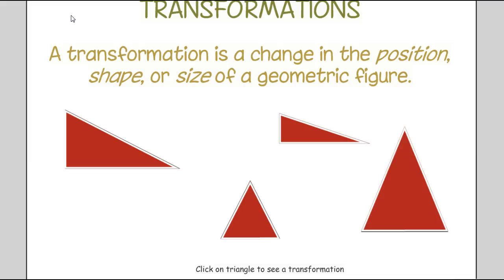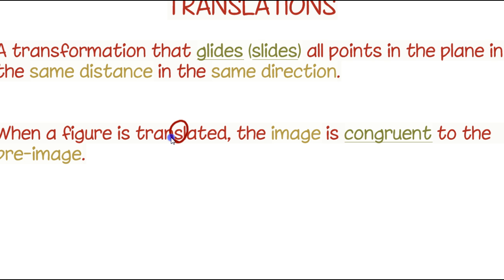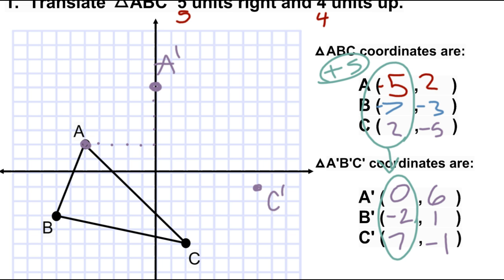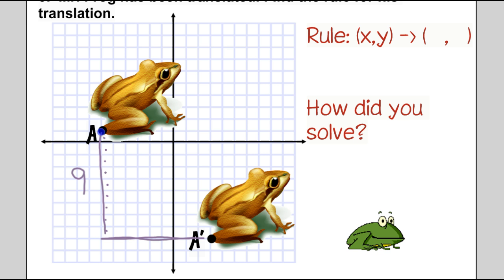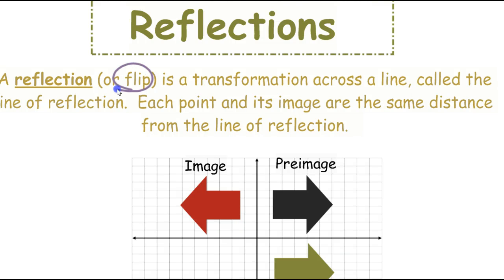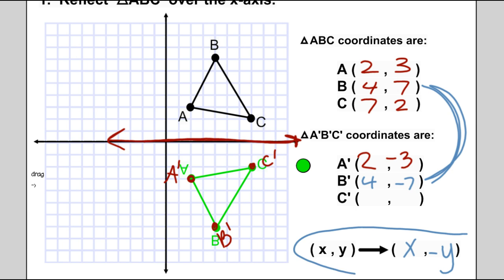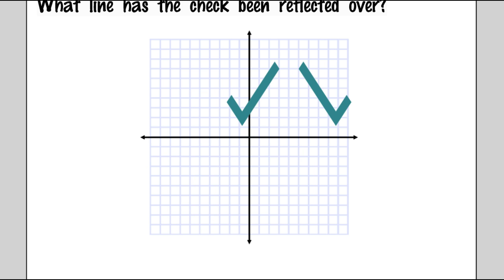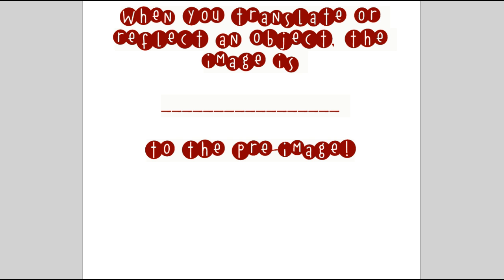5 Translations and Reflections L 2013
5 Translations and Reflections L 2013